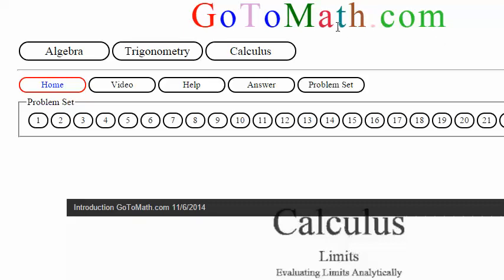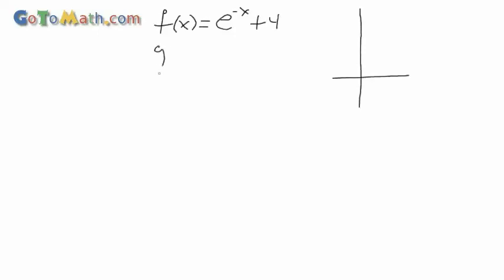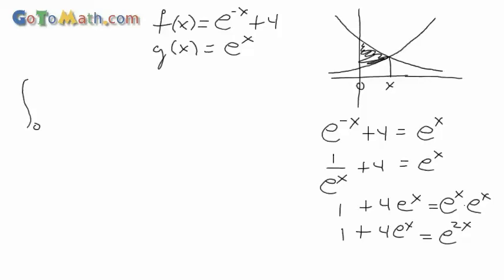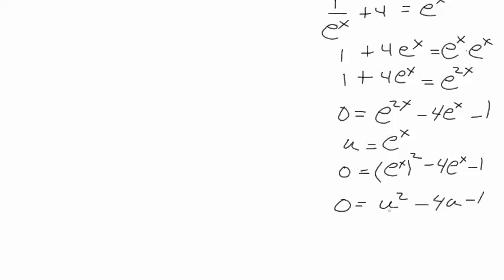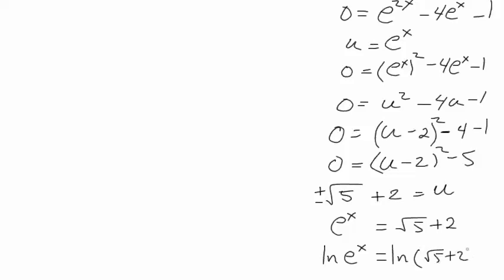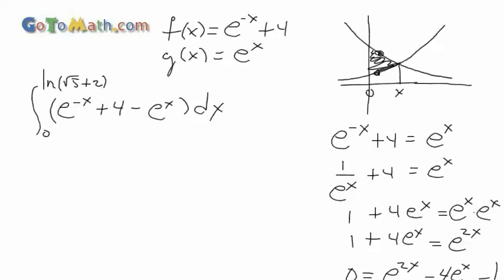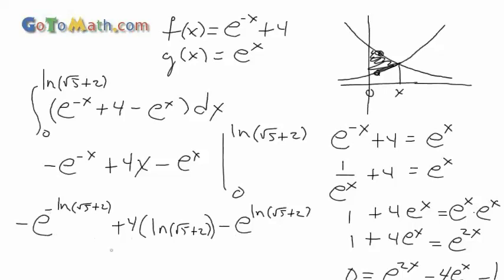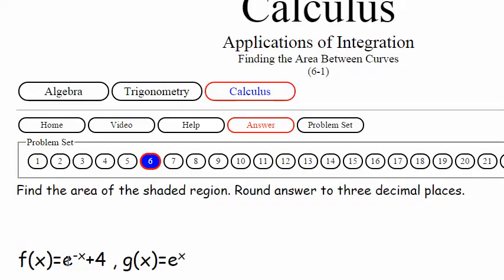Calculus 1 Finding Area between curves b6p1